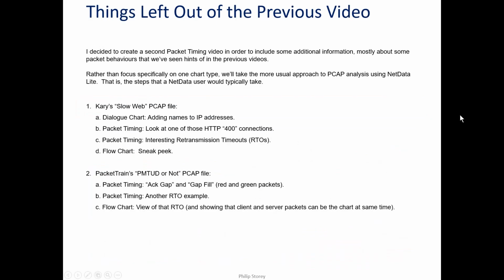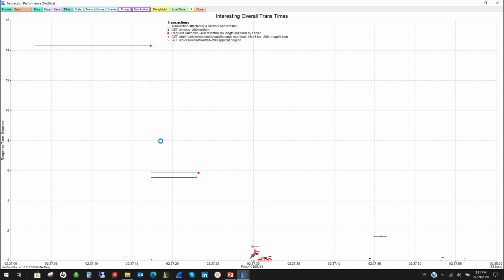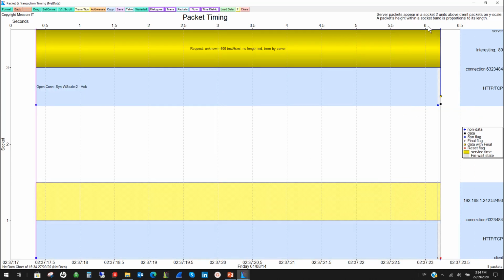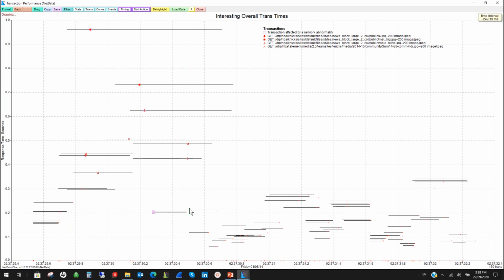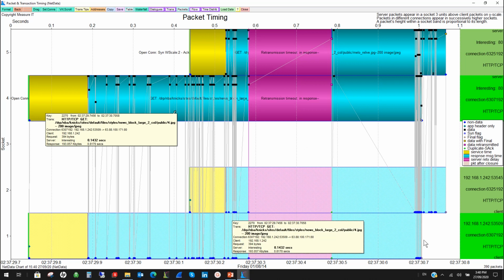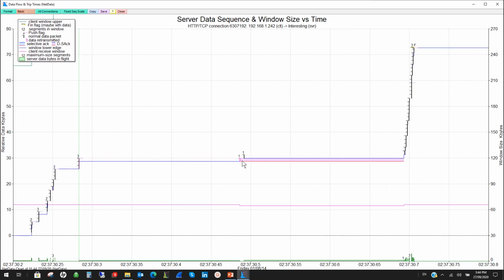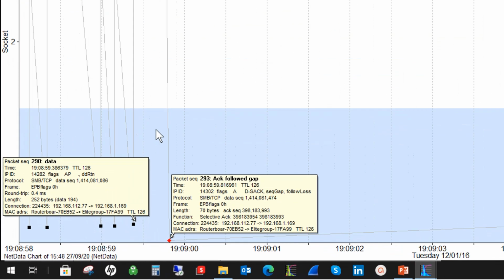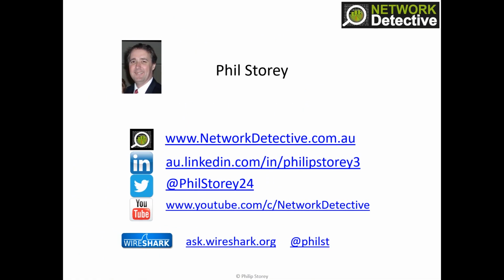Using NetData Lite: Packet Timing Charts #2 - Extra Details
The Packet Timing Chart is the first way of plotting packets and makes extensive use of visual aspects such as colour, shape and position to reveal underlying packet behaviours.  Here we dig into RTOs, gaps and gap-filling packets.

The trace file used here are from:

- PacketBomb's "Slow Web" case study.